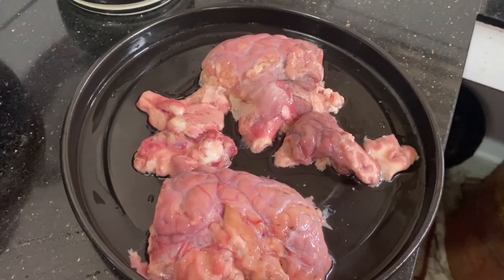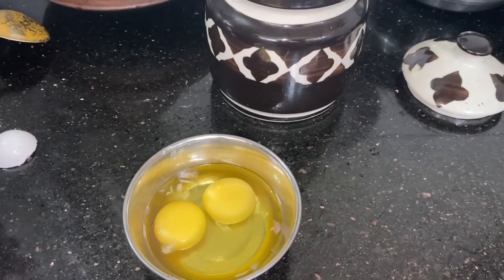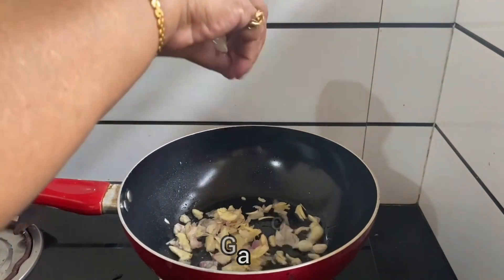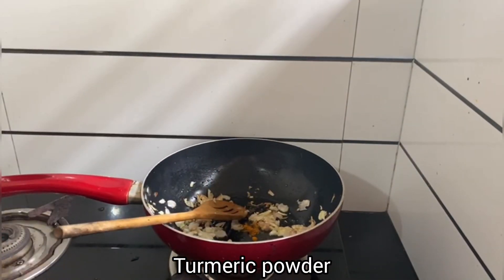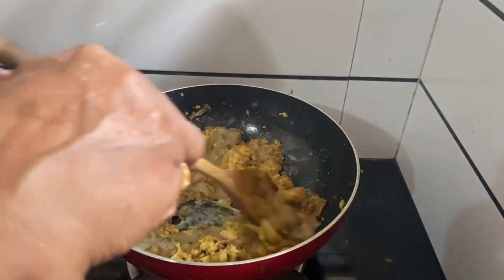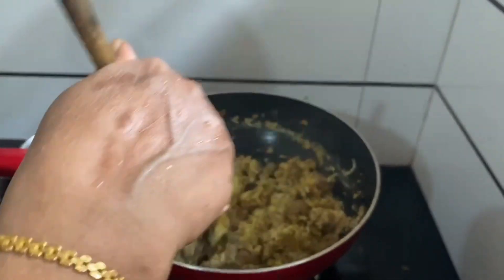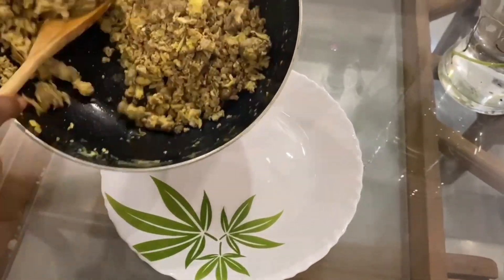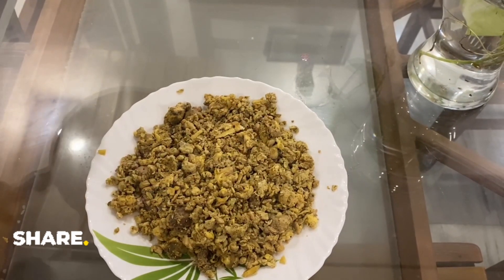ആട്ടിൻ തലച്ചോർ ഇങ്ങനെ രുചികരമായ നാടൻ രീതിയിൽ തയ്യാറാക്കി നോക്കൂ!Goat Brain Recipe Malayalam